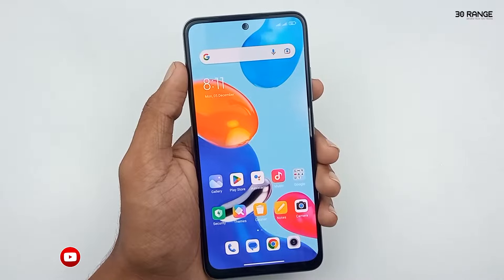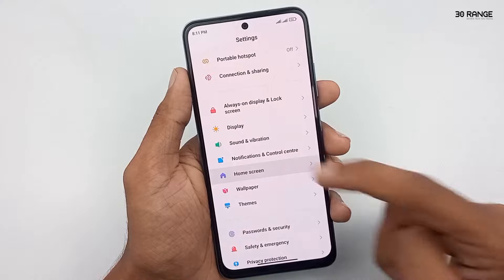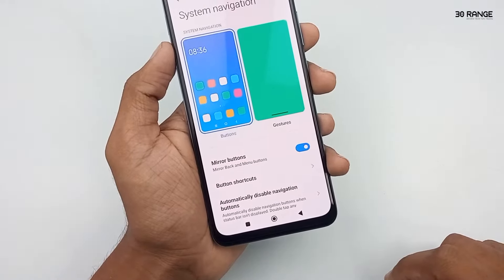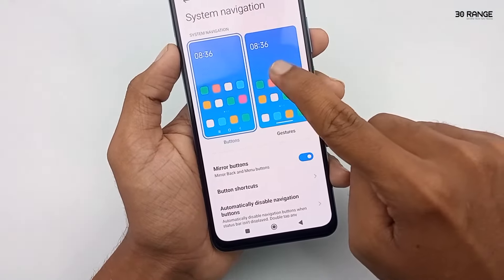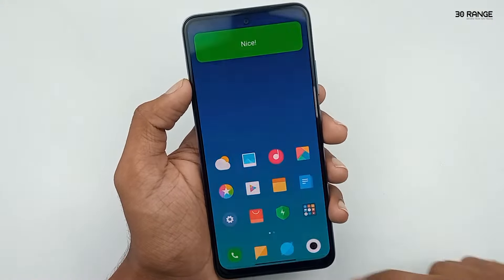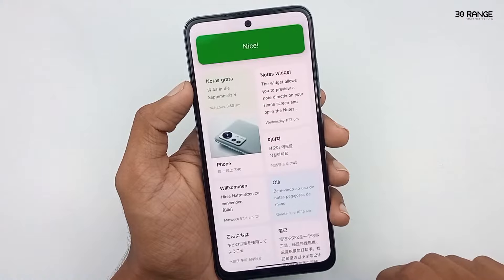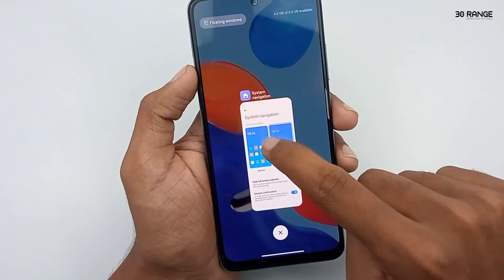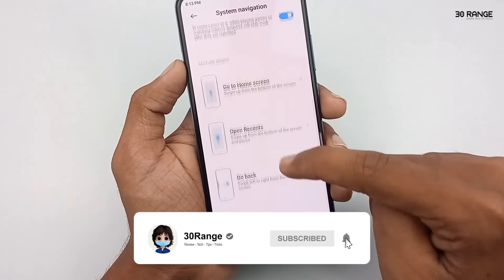How To Change Navigation Bar Buttons - - Redmi Note 11